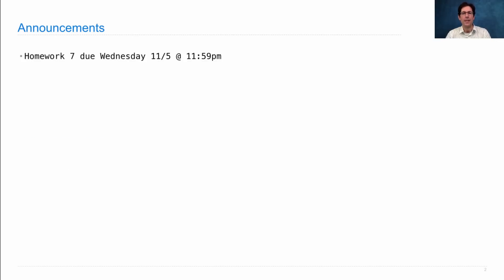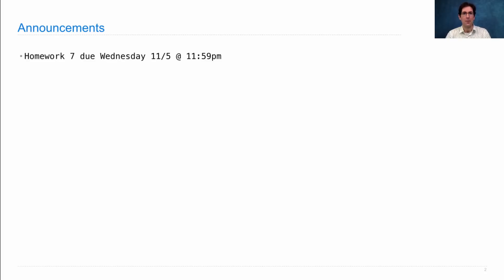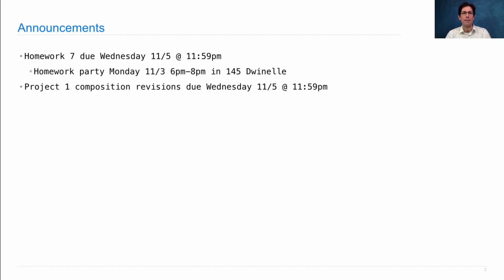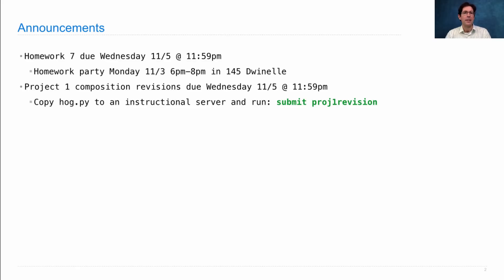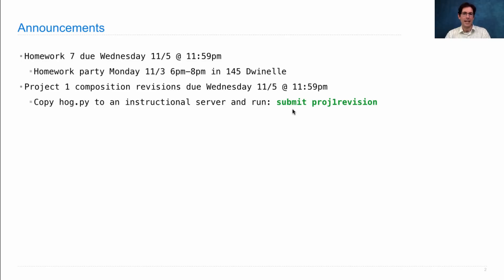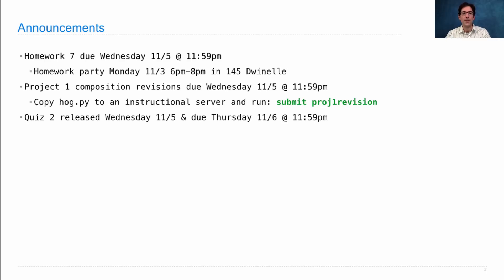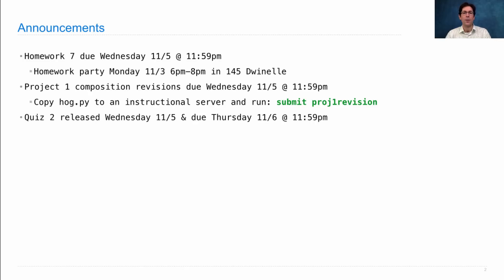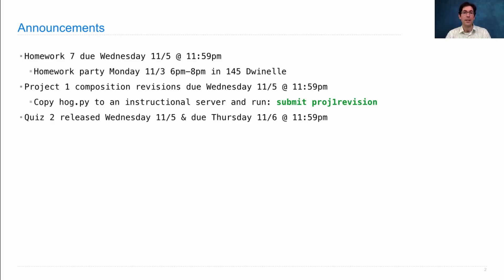61A Fall 2014 Lecture 26 Video 1